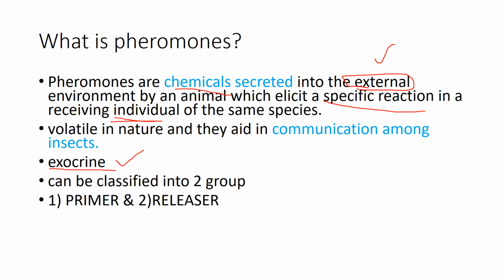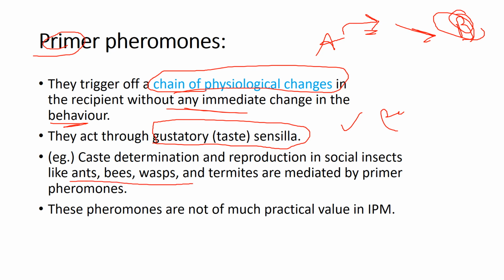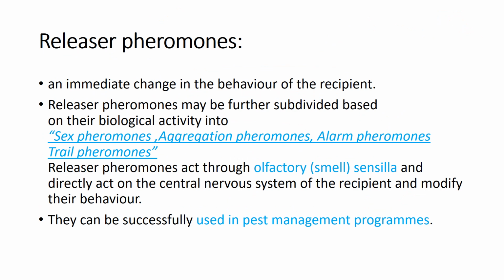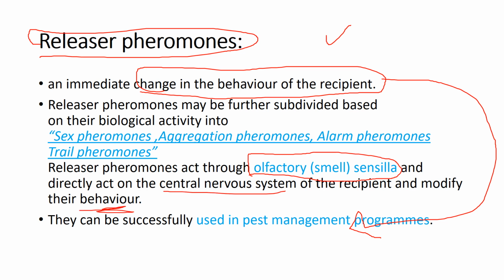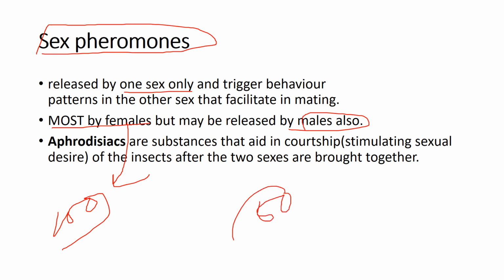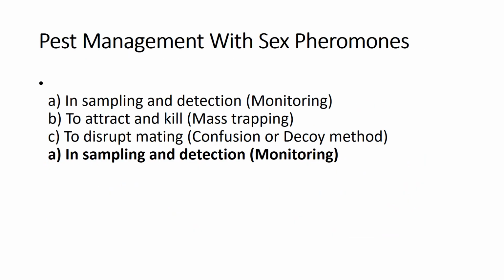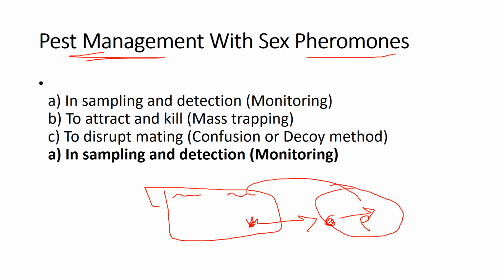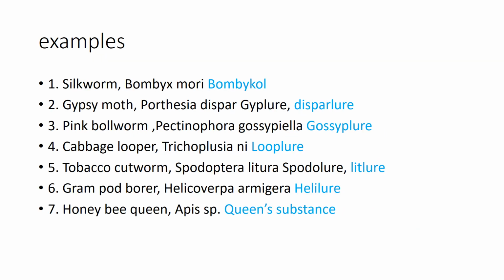Pheromones and pest management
An outline description about the pheromones and their use in integrated pest management catered to serve for UPSC AGRICULTURE MAINS EXAMS .